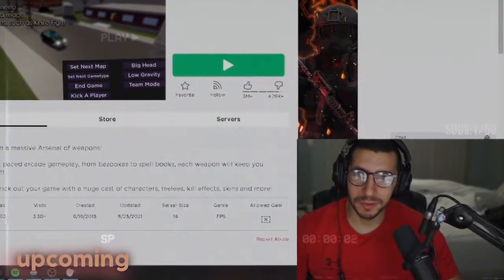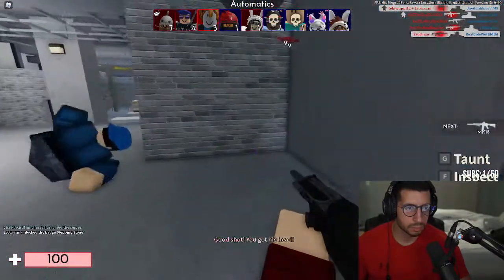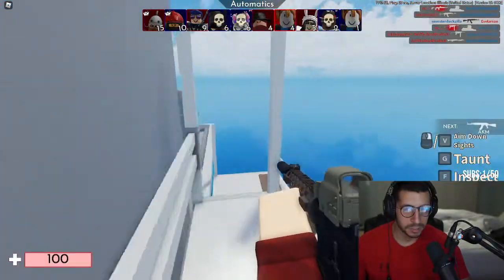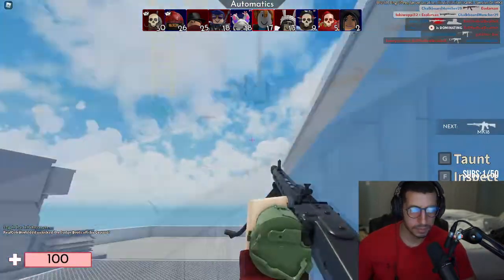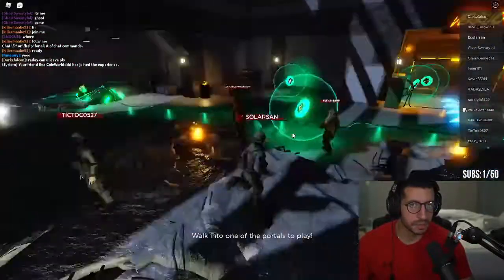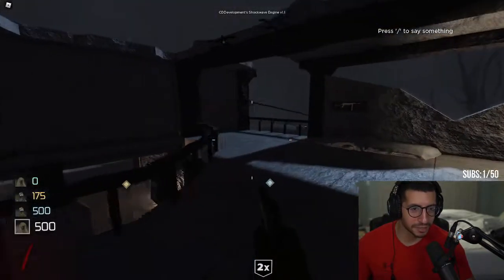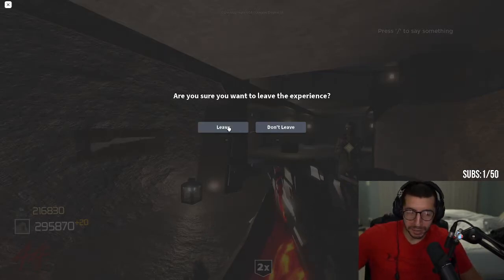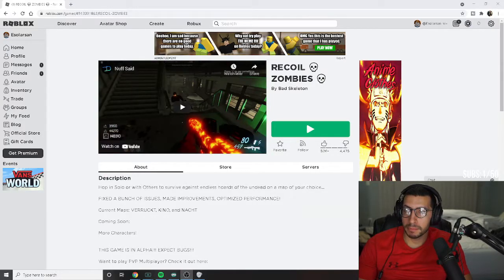So i played roblox for the first time...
This is a roblox video, i really liked playing roblox and exploring the different games in it and figuring out the robux system
we tried knock off versions of CSGO and call of duty zombies along with an anime fight simulator!

we did a lot of grinding over at twitch, so be sure to check my streams out LINKED BELOW :)

♥ENJOY~ expect more Albion Online Content